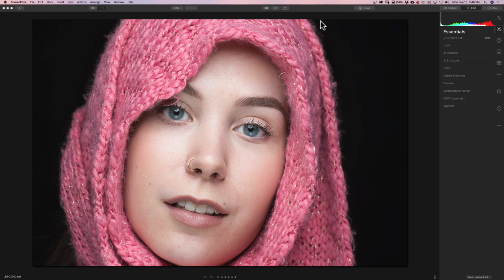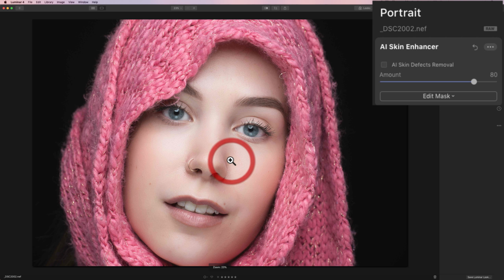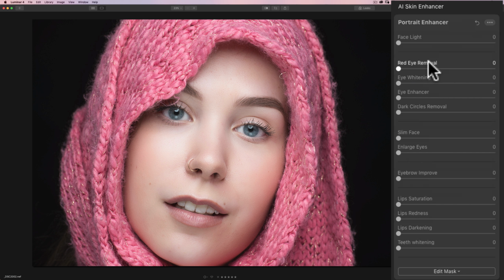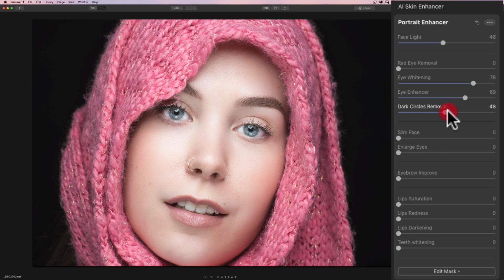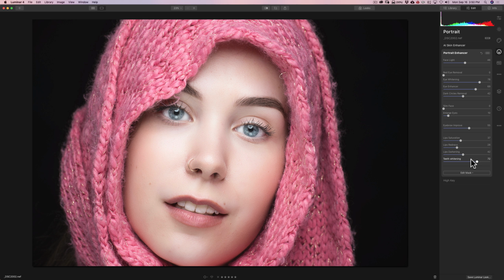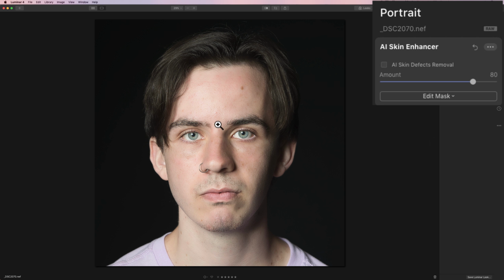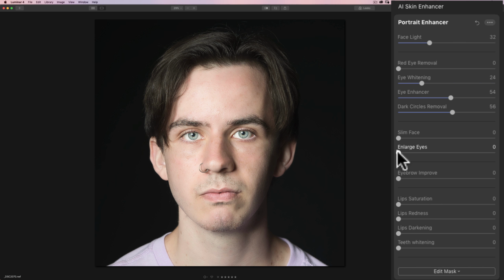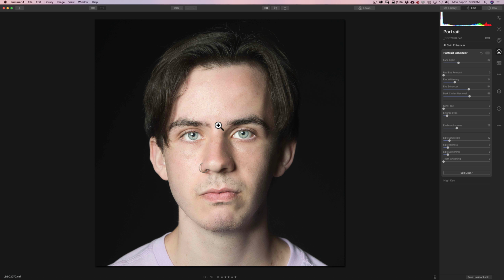THE FUTURE IS NOW! UNREAL Skin & Portrait Retouching with Luminar 4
In this video, I demonstrate two new filters that are included in Luminar 4 -- the AI Skin Enhancer and the Portrait Enhancer.

Gear and settings used for the images shown in this video:

Image #1 - Gear:

Sekonic Light Meter
Black Seamless Paper
Background Stand
Einstein Strobe

Image #1 - Settings:

Camera was in Manual Mode
iso: 64
Shutter Speed: 1/200sec
Aperture: F11
Clamshell lighting with Beauty Dish directly in front and above model. Silver reflector below.

Image #2 - Gear

Sekonic Light Meter
Black Seamless Paper
Background Stand
Einstein Strobe

Image #2 - Settings:

iso: 64
Shutter Speed: 1/200sec
Aperture: F8
Beauty dish, without sock, at camera left.

My recommended gear list